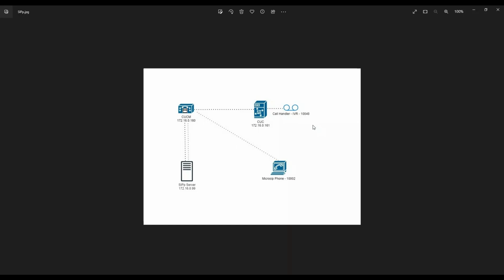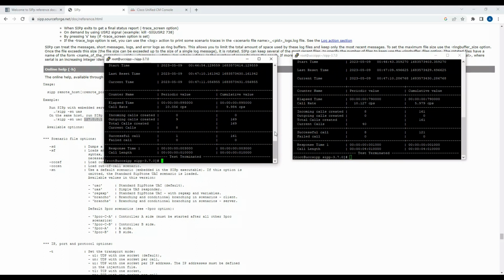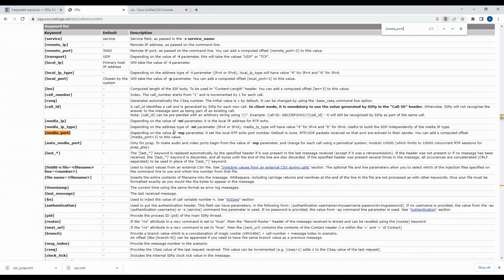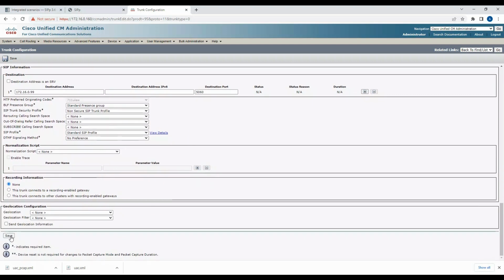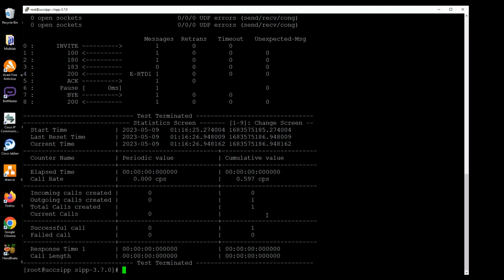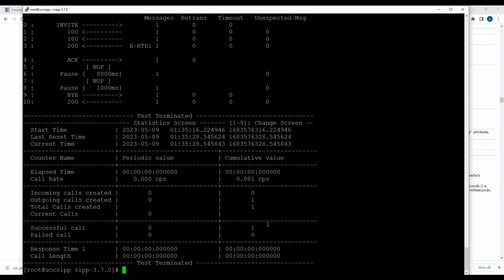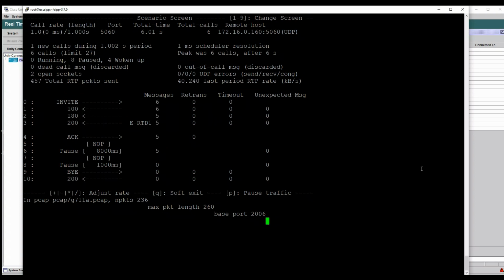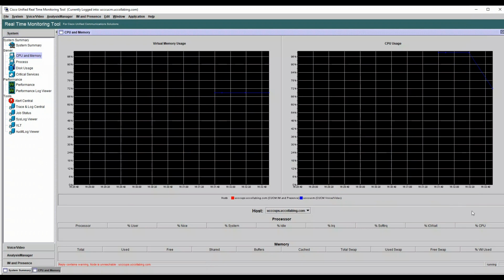Generating SIPp Traffic with CUCM and Unity Connection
SIPP software, also known as Session Initiation Protocol Performance (SIPP) testing software, is a powerful tool used in the field of telecommunications to evaluate and analyze the performance of SIP-based communication systems.

In this YouTube video, we provide an in-depth overview of SIPP software, its features, and its significance in the testing and optimization of SIP-based networks.

Throughout the video serie, we will cover the following topics:

Introduction to SIPP software: We'll explain what SIPP software is and how it is used to simulate and measure the performance of SIP-based communication systems.

Key features: We'll explore the essential features offered by SIPP software, such as call generation, call routing, media handling, and comprehensive performance metrics.

Testing scenarios: We'll demonstrate various testing scenarios that can be simulated using SIPP software, including stress testing, call quality assessment, scalability testing, and interoperability testing.

Performance analysis: We'll show how SIPP software allows users to analyze call flows, detect bottlenecks, measure call quality, and identify potential issues within SIP-based networks.

Reporting and optimization: We'll highlight the reporting capabilities of SIPP software, which provide detailed insights and actionable recommendations for network optimization and troubleshooting.

Integration and customization: We'll discuss the flexibility of SIPP software, including its ability to integrate with other testing tools and frameworks, as well as its extensibility through scripting and customization options.

Real-world applications: We'll showcase real-world examples of how SIPP software is utilized by telecommunication companies, network operators, and service providers to ensure reliable and high-quality SIP-based communication services.

By the end of this video, you'll have a comprehensive understanding of SIPP software and its role in testing and improving the performance of SIP-based communication systems. Whether you're a telecommunications professional, a network engineer, or simply curious about SIP technology, this video will provide valuable insights into the world of SIPP software.

sipp
SIPp
SIPP software
asterisk as voicemail
asterisk vm
cucm asterisk vm
asterisk pbx as voicemail
asterisk pbx as VM
integration
sip trunk
asterisk
freepbx
CUCM
Asterisk SIP Trunk
SIP Trunk
CUCM SIP Trunk
FreePBX SIP Trunk
Registering
Register SIP
SIP
VOIP phone
SIP voip phone
Microsip
Micro SIP
SIP Softphone
Softphone
Soft phone
Extension
Registering an Extension on Asterisk
Asterisk
Install
Install Asterisk
Install FreePBX
Install Elastix
Install ElastixFreePBX
FreePBX Installation
Asterisk Installation
ISDN
Back to Back ISDN PRI
Back to Back ISDN Connection
ISDN Calls
PSTN calls
Cisco ISDN Simulator
ISDN Simulator
Cisco PRI Simulator
Cisco PSTN Simulator
E1 calls
T1 calls
Cisco E1 T1 simulator
E1T1 simulator
Cisco PSTN simulator
Call Blocking
H323
SIP
MGCP
MGCP Gateway
H323 Gateway
SIP Gateway
Incoming Call Block
Nuisance Call Blocking
Route next hop by calling party number
Block incoming calls
Block incoming Calls based on ANI
Cisco Call Blocking
Translation Rule Cisco
Translation Profile Cisco
Block incoming calls on CUBE
CUCM lab
VOIP Lab
Cisco
CUCM 12.5
Call Manager 12.5
CUCM 11.5
cucm licensing
Cisco UC
Cisco Unified Communications
Callmanager
Collaboration
call manager
cisco collaboration
CUCM
CMS
VOIP
Azure
Microsoft
SSO
SingleSignOn
SAML
LDAP
LDAPS
SecureLDAP
CUCMSecureLDAP
SIP
SIPIntegration
SIP Integration
softphone client
multiple softphone client
dial back
dialback
recording
ivr
ivrs
ivr recording
voice recording
audio recording
audio file format
uccx audio file format
unity connection audio file format
convert mp3 to wav
convert wav to wav
ccx script editor
uccx script editor
script editor
uccx automation
text to speech
tts
ms sql integration
sql
microsoft sql
database integration
911 call
emergency
emergency call
email alerting
911 alerting
911 email alerting
emergency call alert
email notification
911 email notification
SQL Database
Cisco Finesse
Agent
Contact Center Agent
Integration
UCCX integration with DB
UCCX integration with database.
Cisco Finesse Administration
Cisco Finesse Workflow